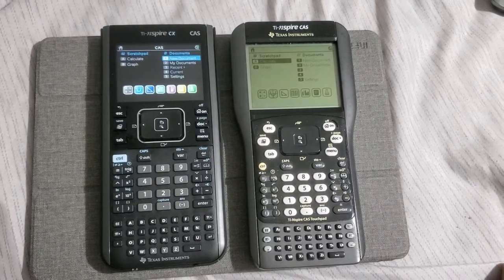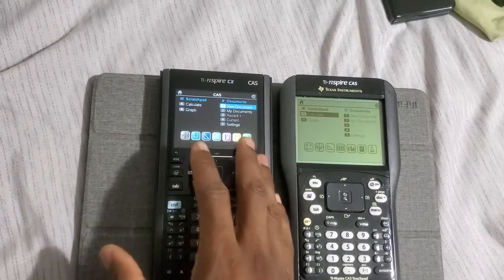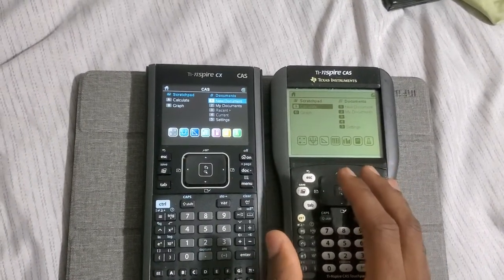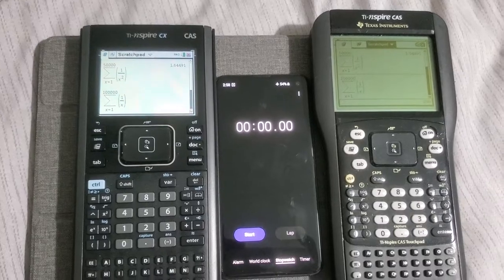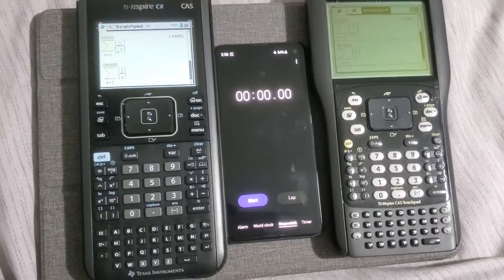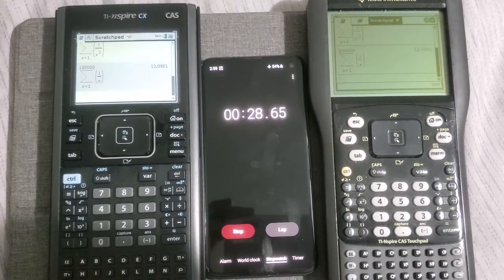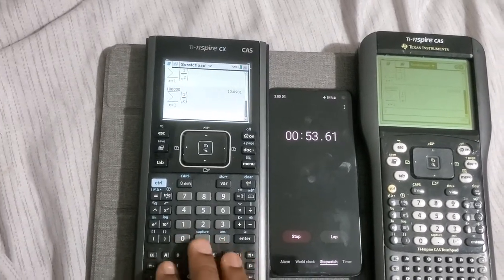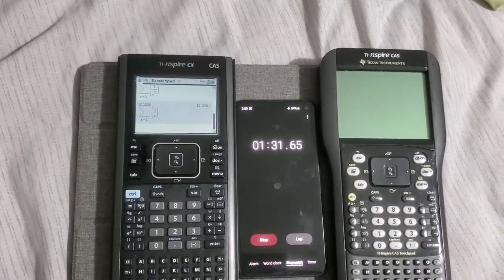YOU'LL BE SURPRISED! TI Nspire CAS TouchPad VS CX CAS Speed Test